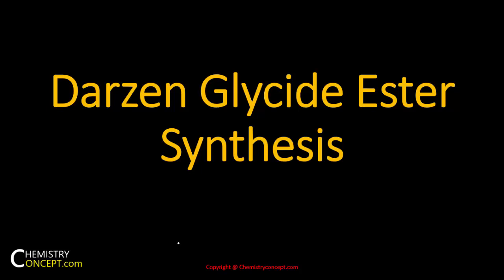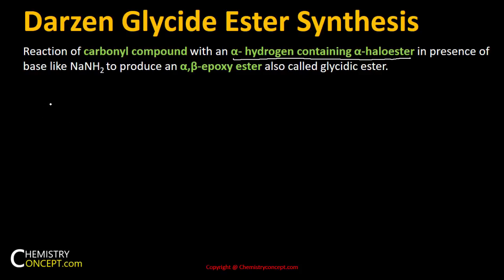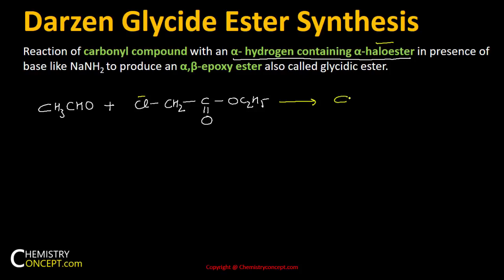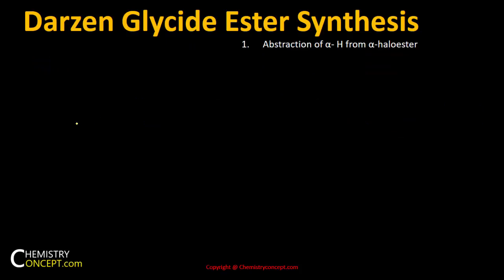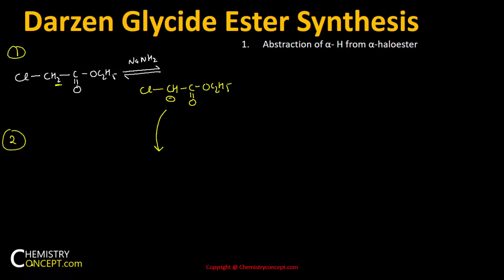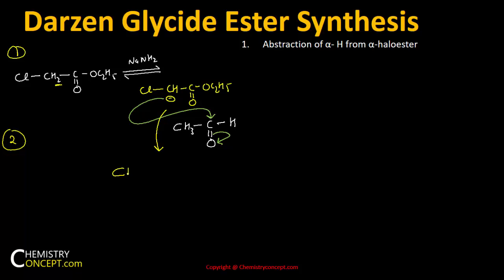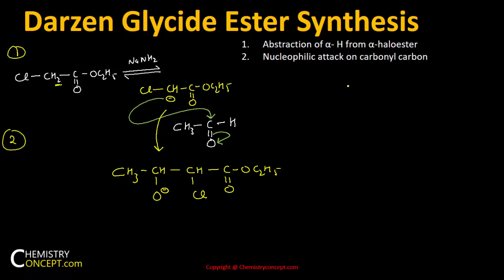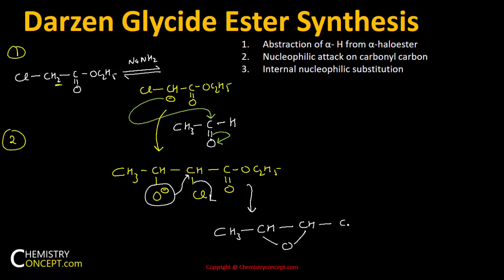Darzen Glycidic Ester Synthesis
Darzens glycidic ester synthesis, darzen glycidic ester condensation mechanism for IIT JAM, B.SC, M.sc chemistry, Organic chemistry name reactions